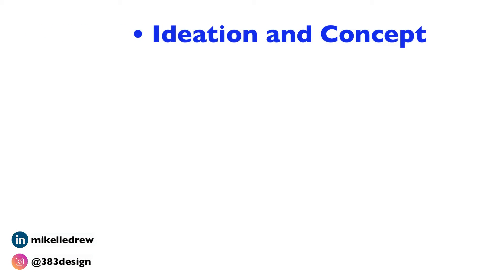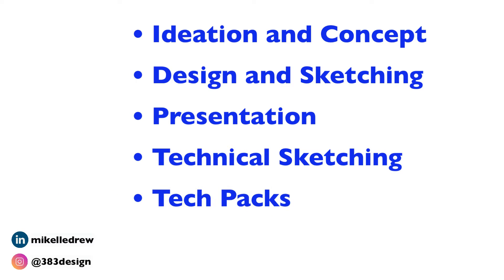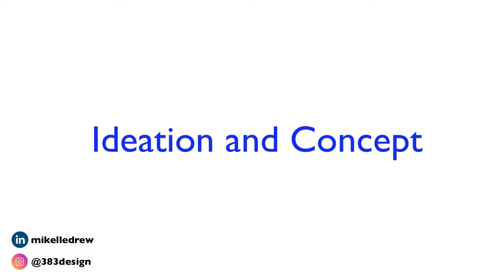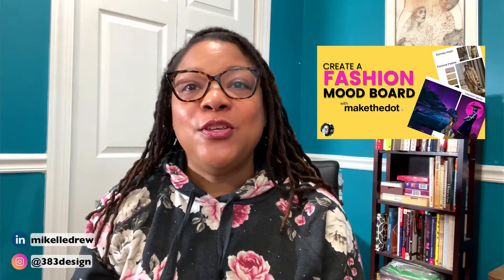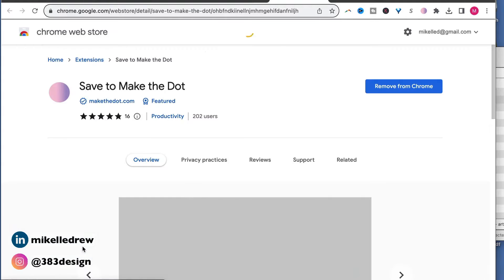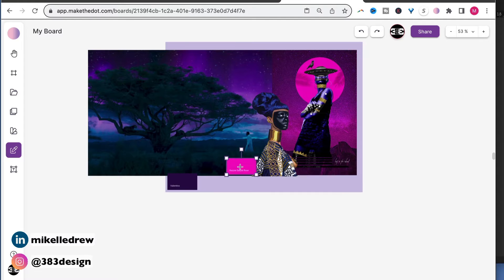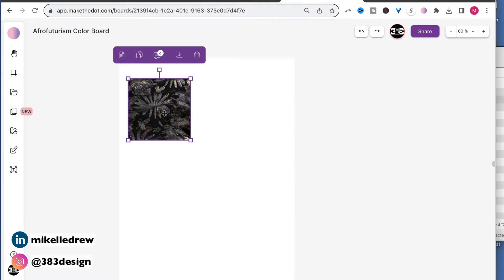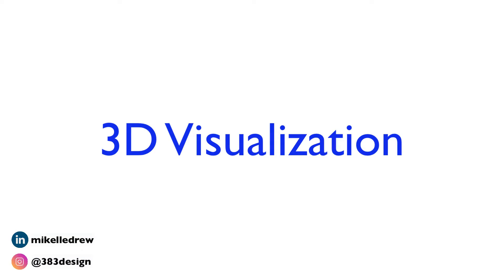Ditch the Pencil & Paper: Best Digital Fashion Design Apps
We talk about lots of fashion design apps on this channel so it can be confusing to know which to choose for your design tasks. The video will highlight my 6 favorite fashion design apps (right now) that I think are the most effective and most efficient when it comes to fashion design development.

00:00 Introduction
00:59 Phases of Product Development
01:24 Ideation and Concept Tools
02:40 Design and Sketching Tools
03:49 Presentation Tools
04:55 Technical Sketching and Tech Pack Tools
06:39 3D Visualization